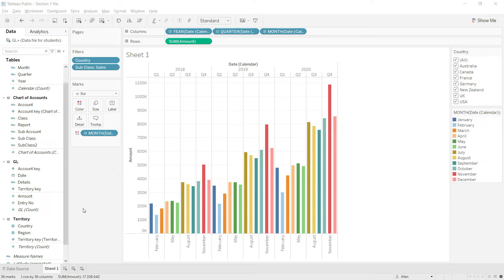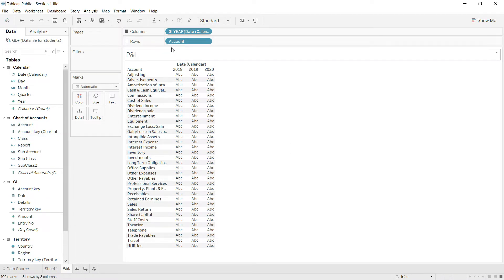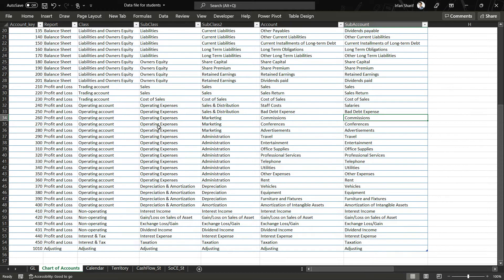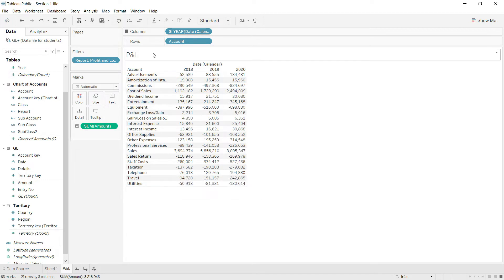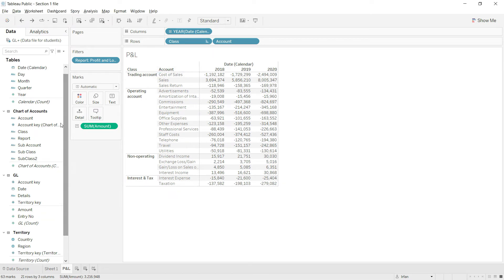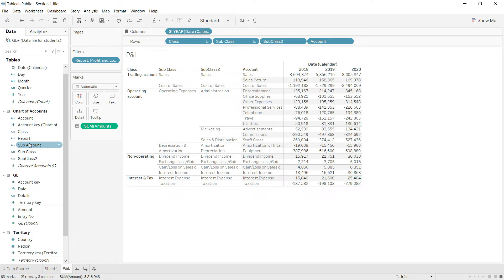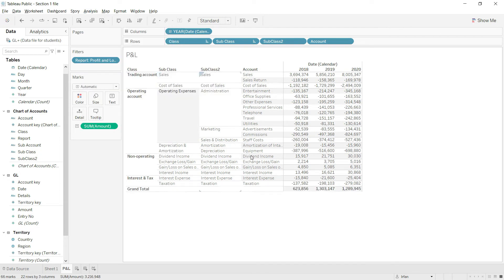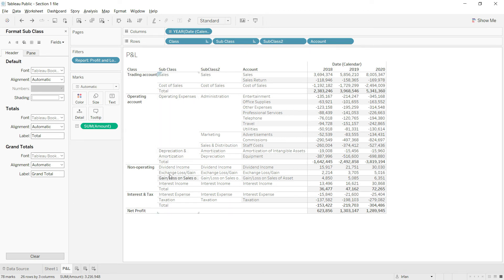Lecture 6: Preparing Profit and Loss Statement (Income Statement) - Course: Tableau for FR-FA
Course: Tableau for Financial Reporting & Financial Analysis FR-FA

In this lecture we are going to prepare complete Profit and Loss Statement (Income Statement).

Who should learn Tableau:

- Who should take this course:
- Finance Managers
- Financial Controllers

Topics Covered:

- Calculating key Financial Ratios (Ratio analysis)